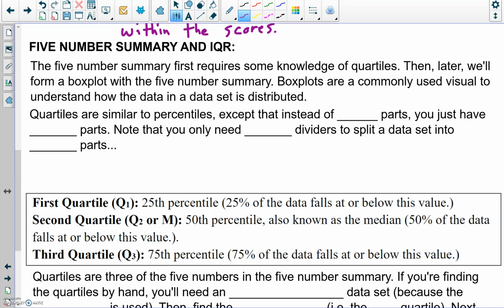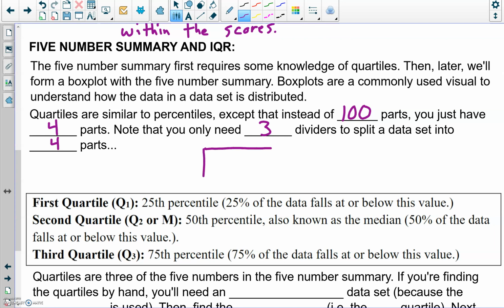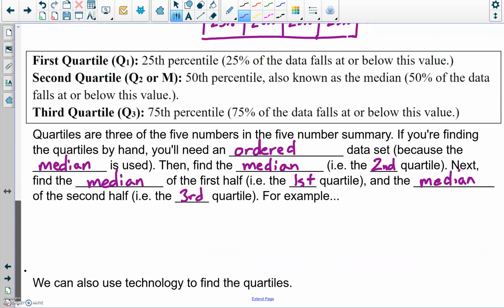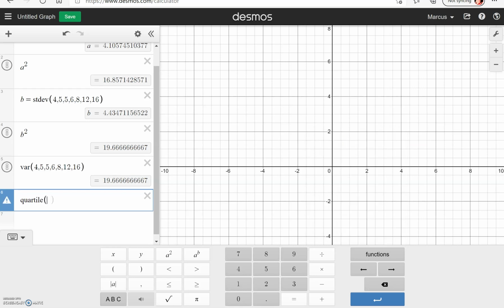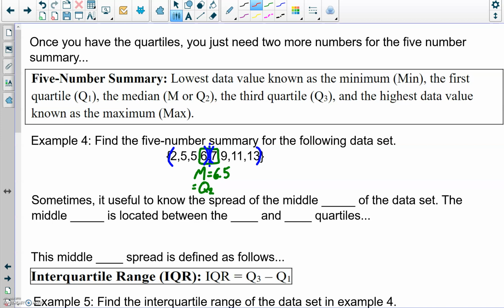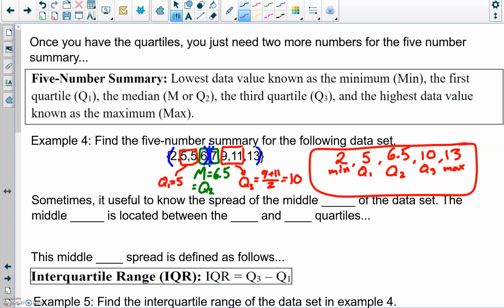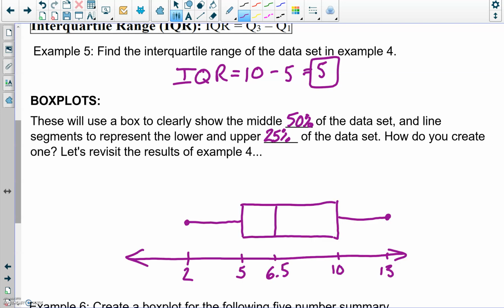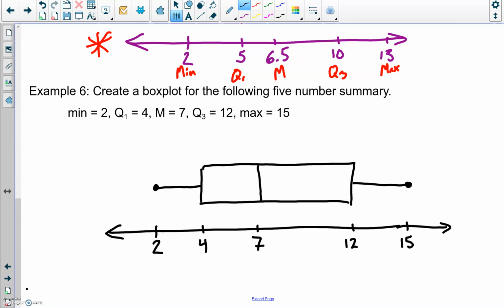MAT 142 Section 2-3 Part 3